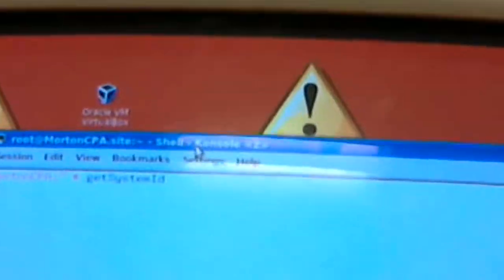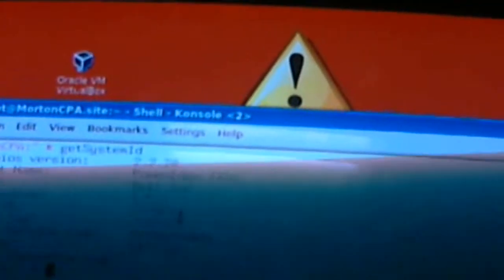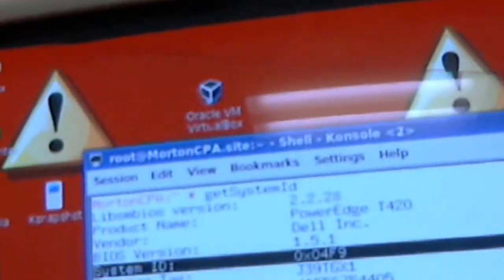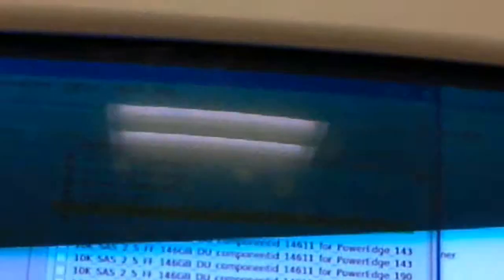Dell's Firmware Tools With Open SuSE 12.3